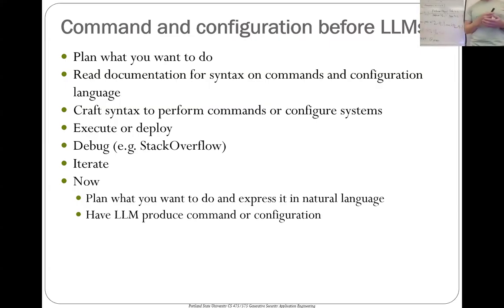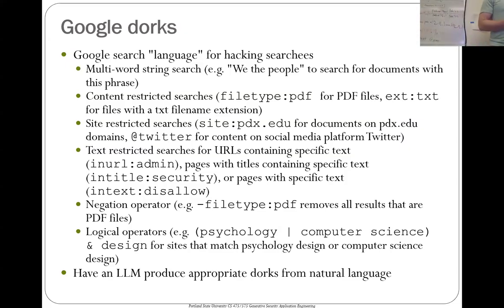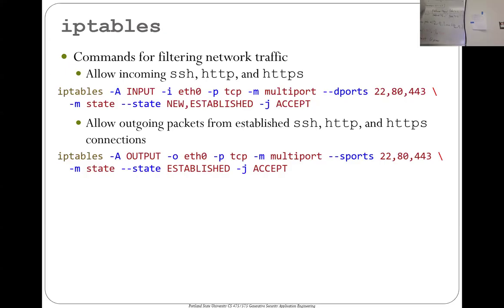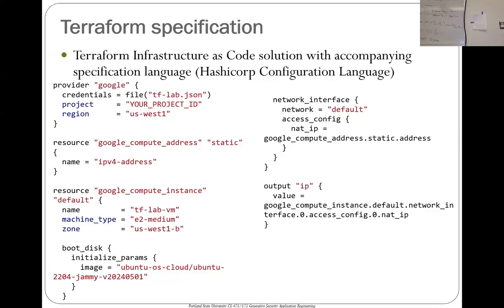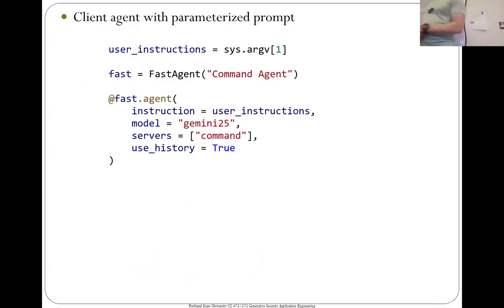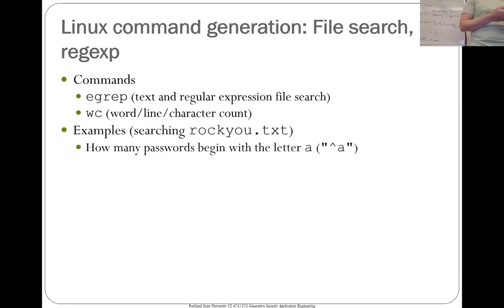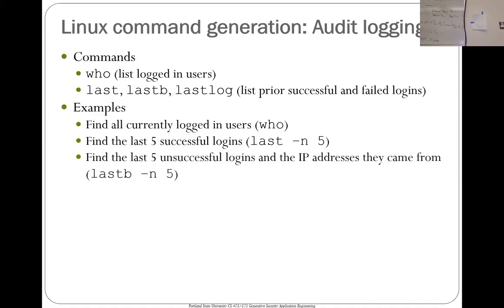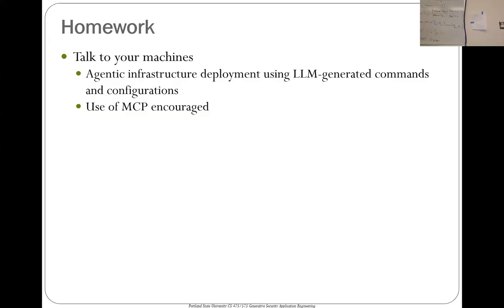2026 07 Command and Configuration Generation